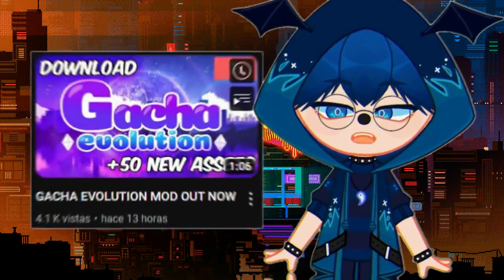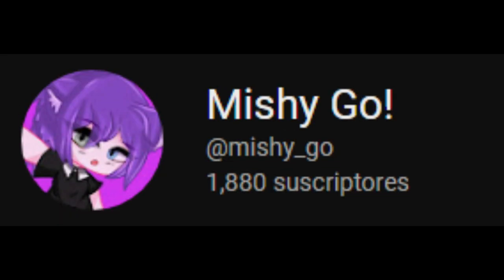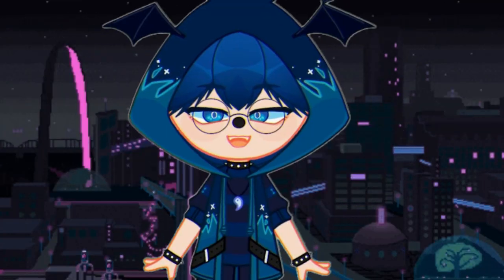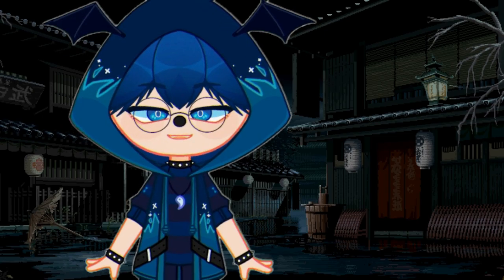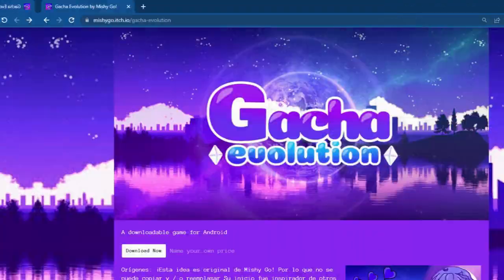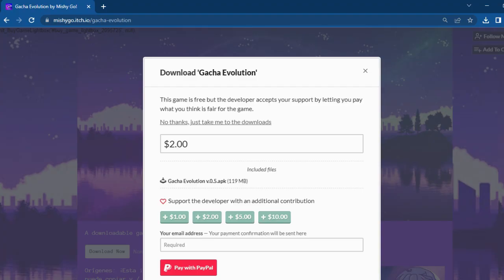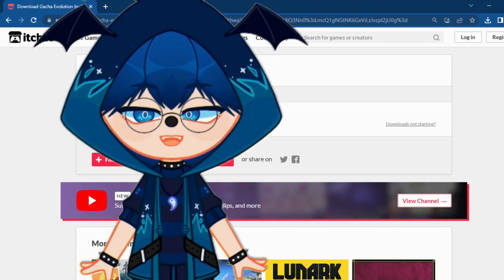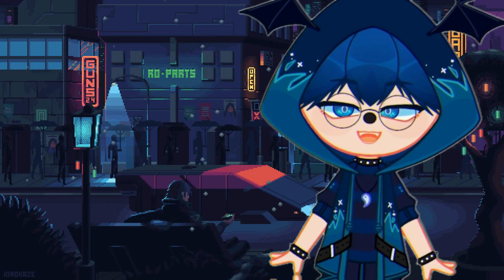HOW TO DOWNLOAD GACHA EVOLUTION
Hello, I'm Crisox, I have a channel in Spanish where I use my real voice, I make videos of mod opinions and... idk

Sei Channel: @Seiuuu